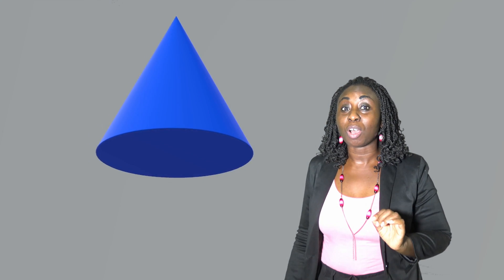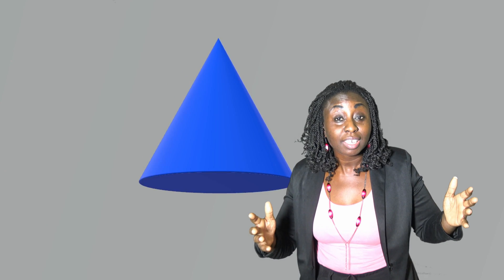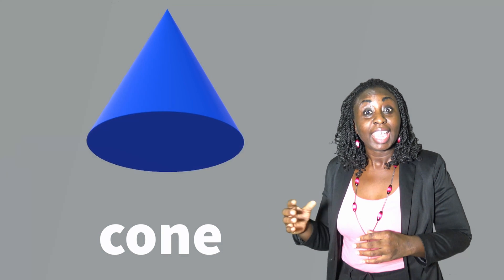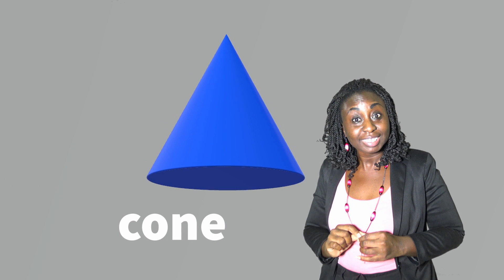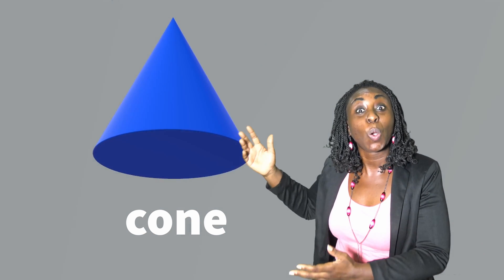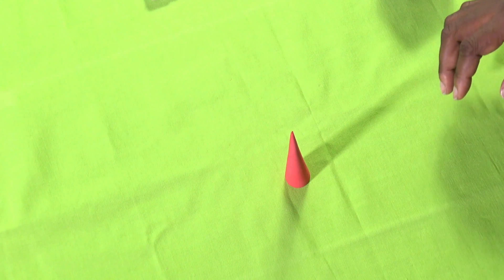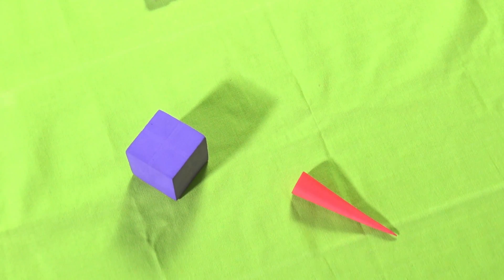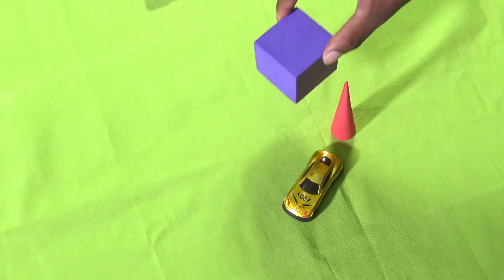All About The Cone Shape